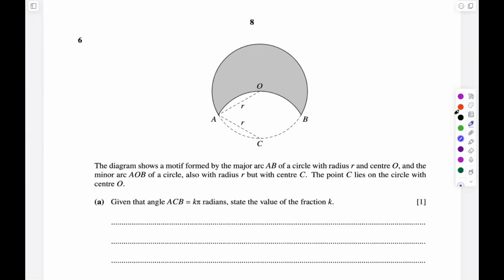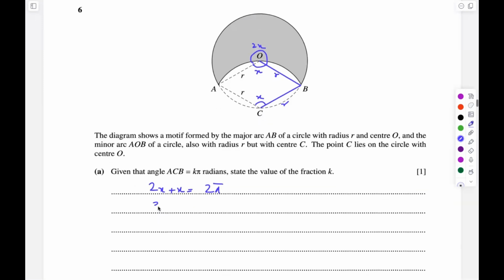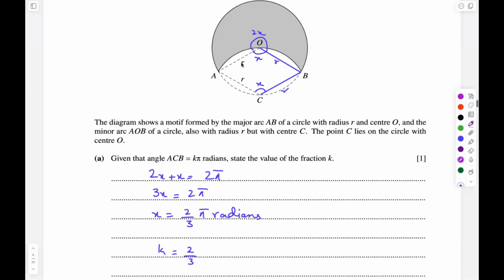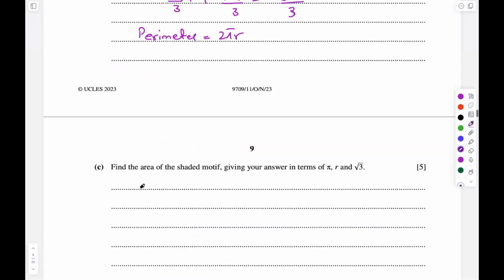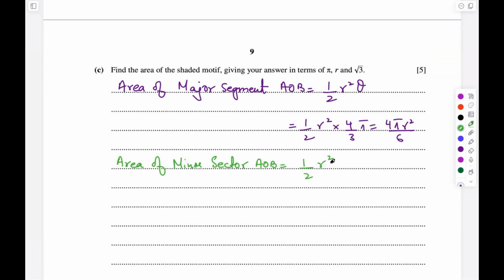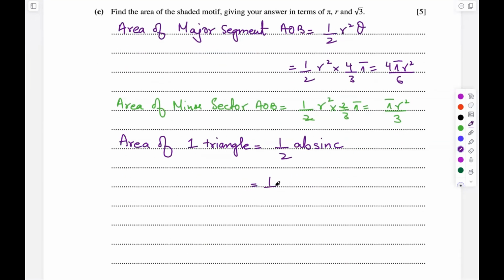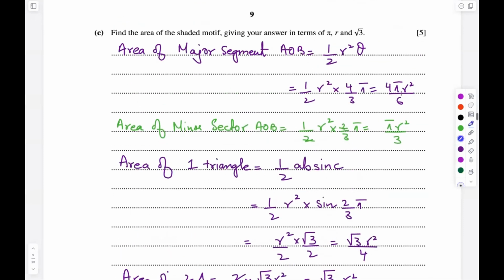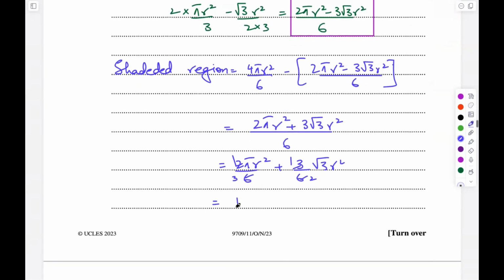As Level Math|Oct/Nov|9709|2023| P11| Q6| Solved Past Papers